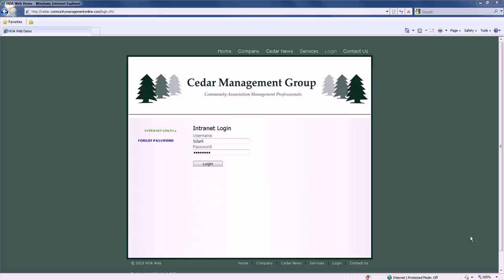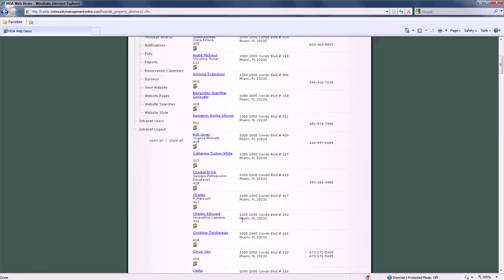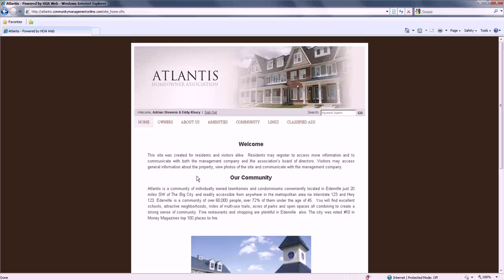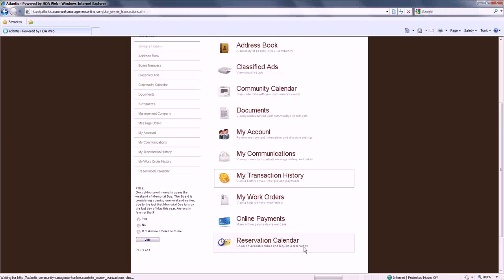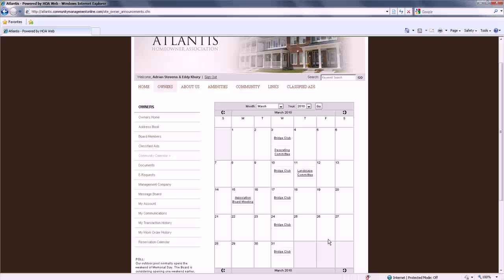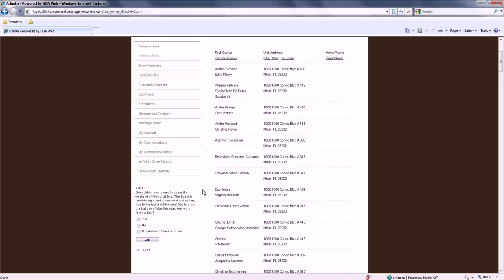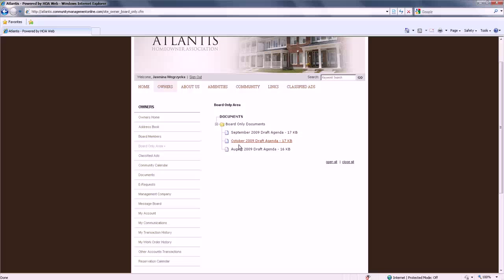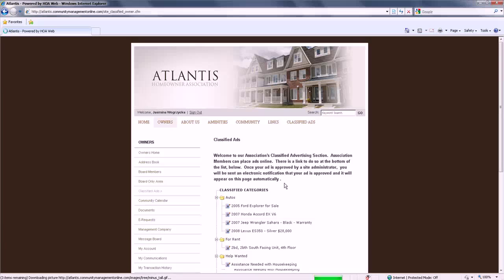HOA Web - Connecting Associations To the Web With Condo Manager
In this video demonstration, we will walk you through our new homeowner's association web service.  This web service works in conjunction with Condo Manager, allowing your associations to connect to the web like never before.